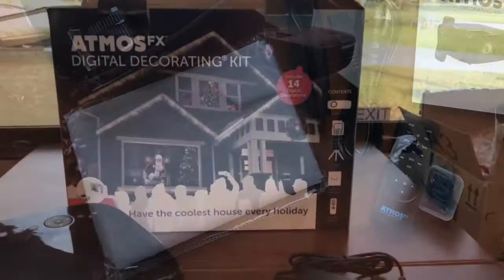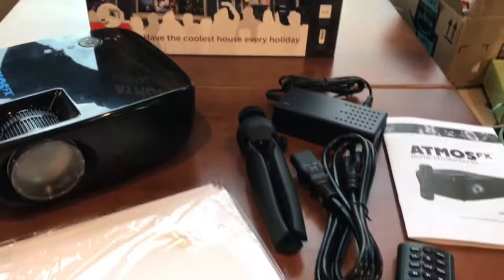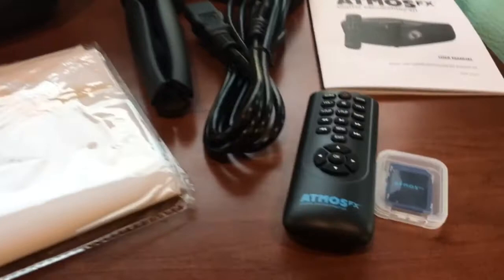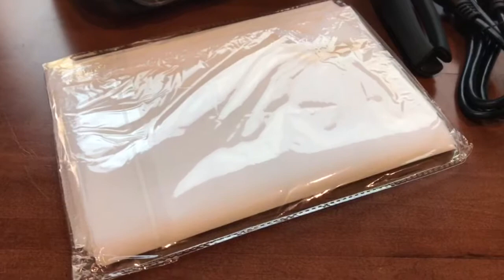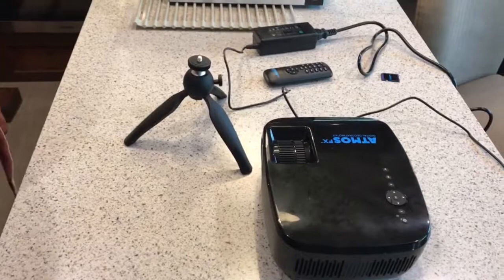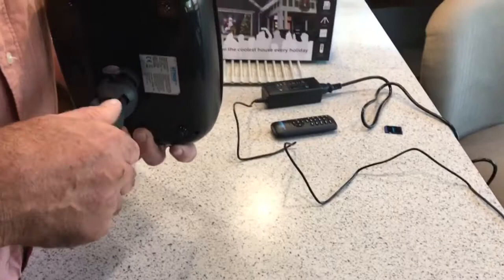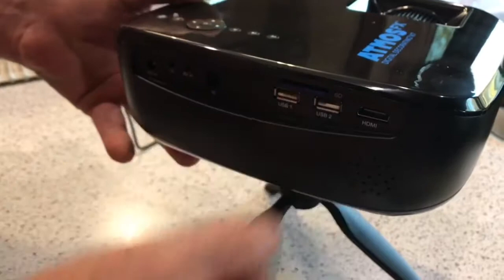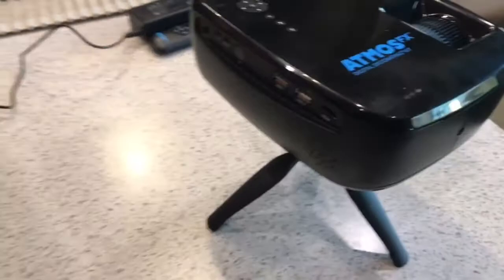AtmosFX Holiday Digital Decorating Kit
Take holiday outdoor decorating up a notch with the AtmosFX Digital Holiday Decorations Kit! I have found a fun new way to make our home stand out!

Read the review at: